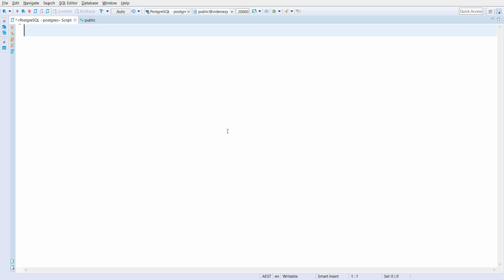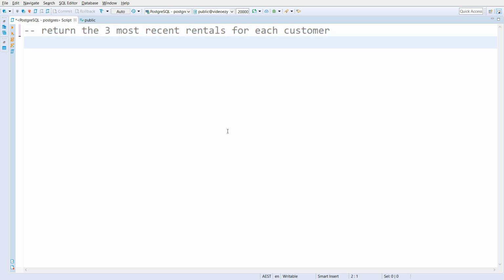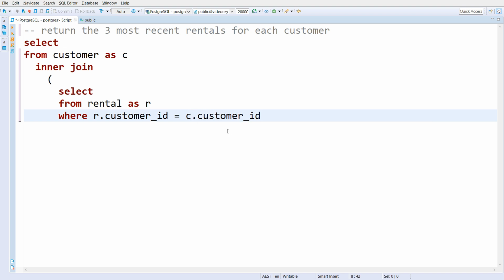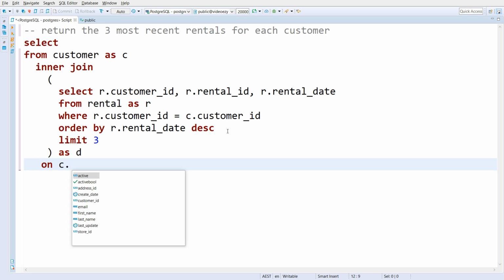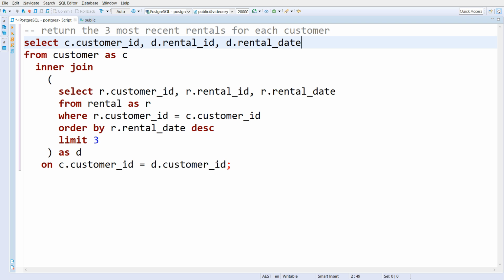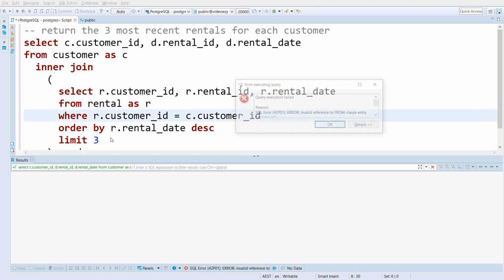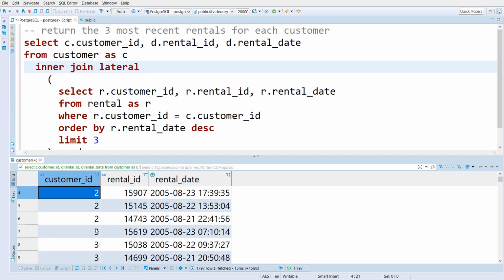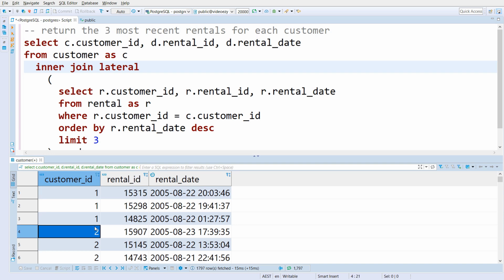34 - Lateral subqueries | Mastery with SQL